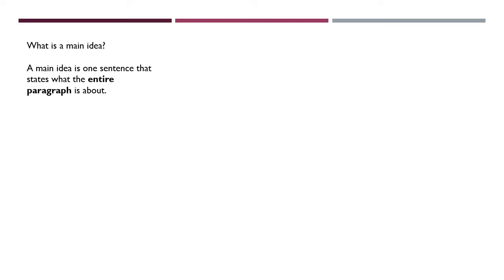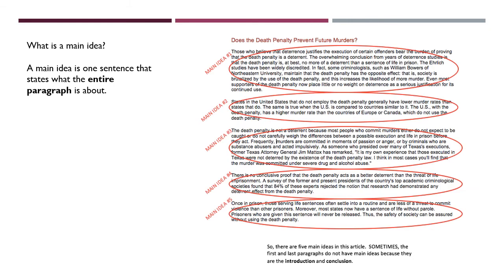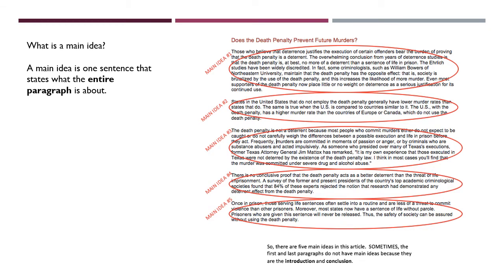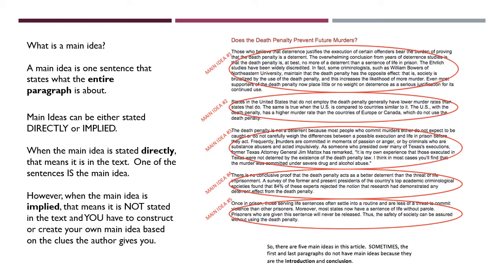Direct Main Ideas